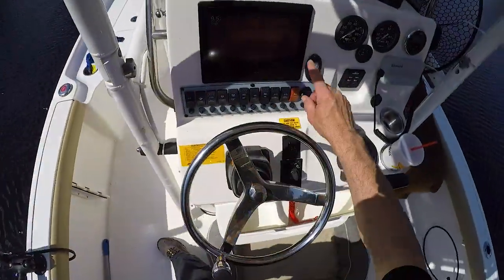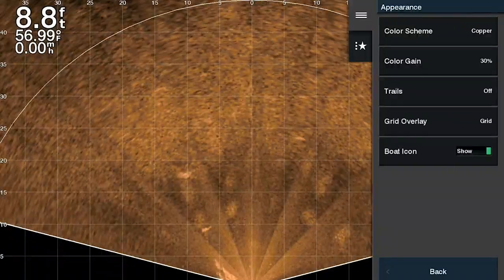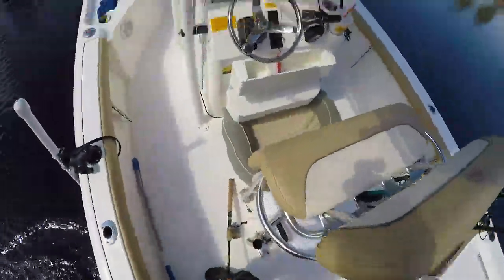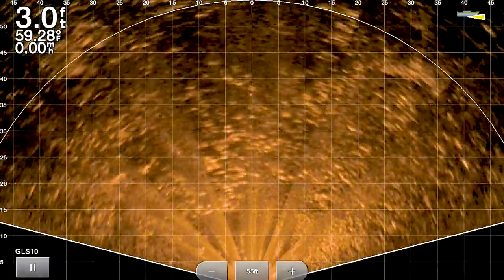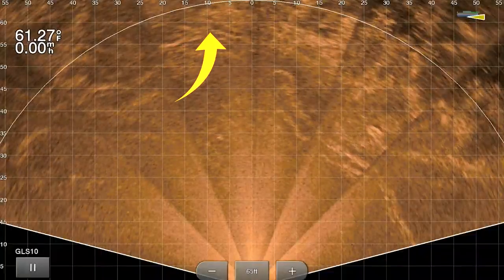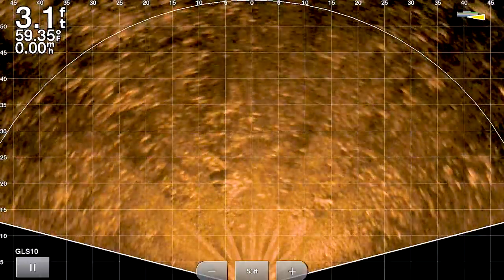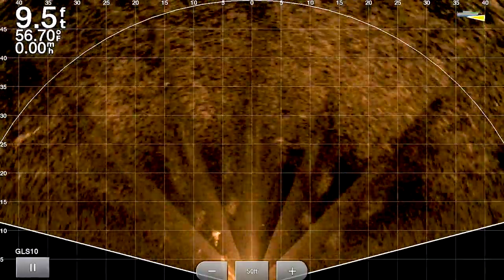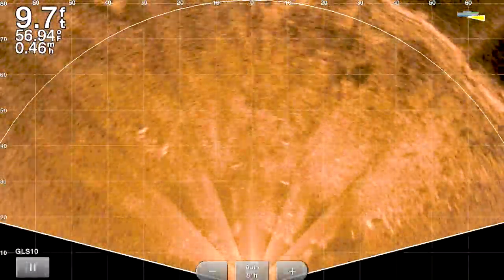Livescope Perspective Mode Testing, Settings, Catching Fish!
For a full list with purchase links of all the gear I use go

I took my Key West 230 BR Bay Boat out this day to fish and also to try the Perspective Mode out on the setup I have for my boat. This is a salt water/brackish river that I was fishing in. In this video I show all the final settings I use and also how changing the setting affects the picture you get.